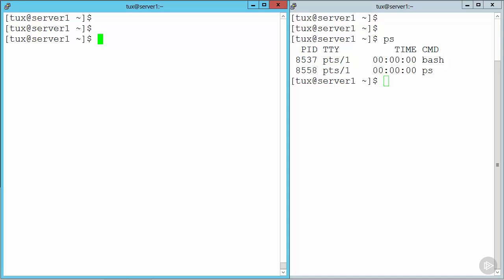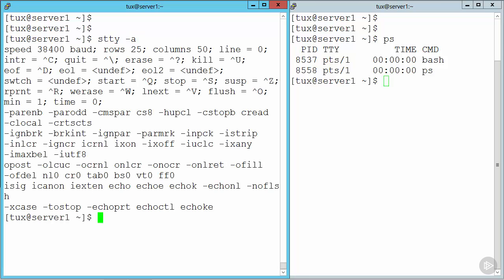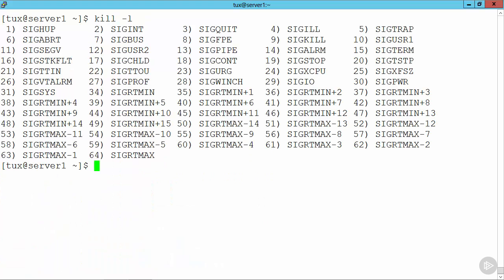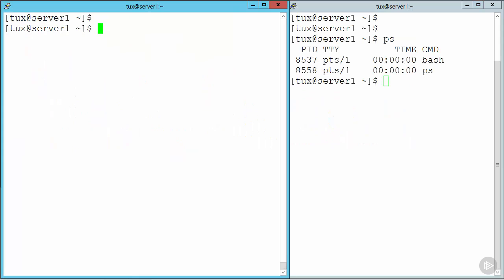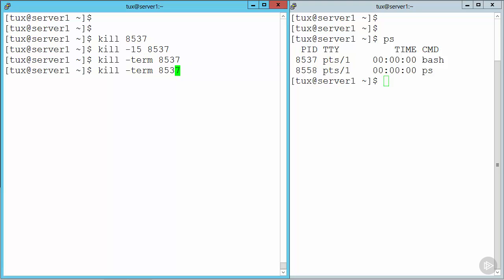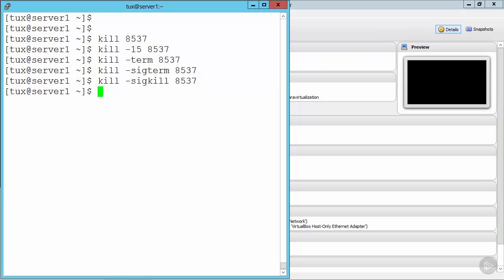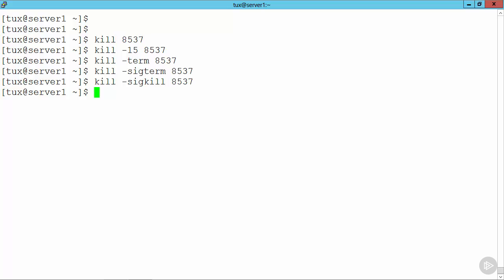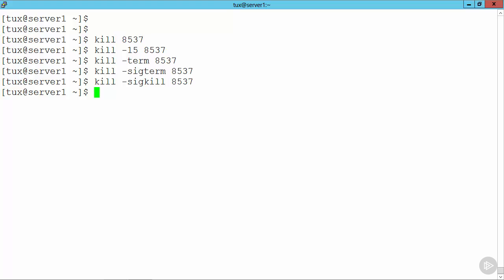21 Send Signals with kill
21   Send Signals with kill